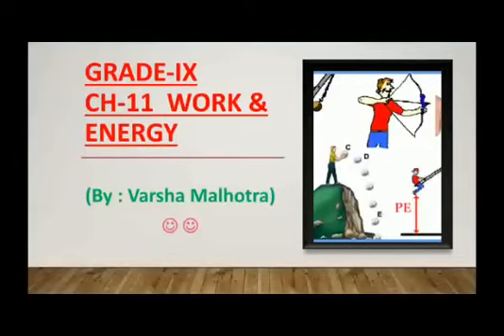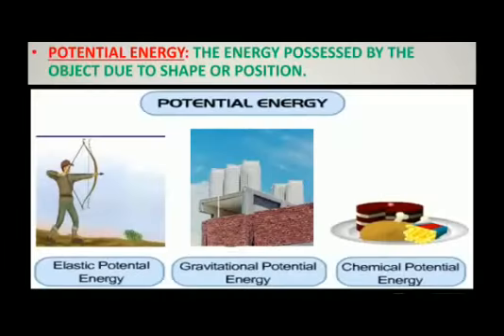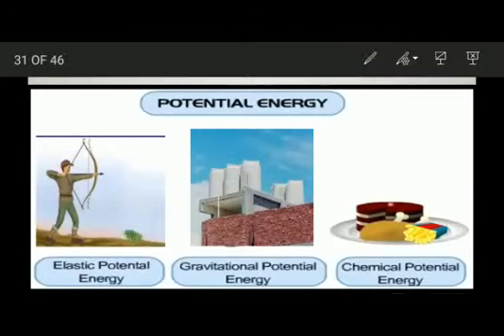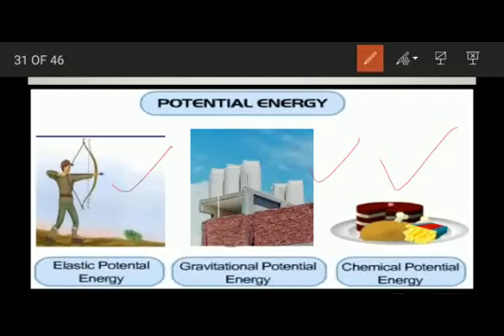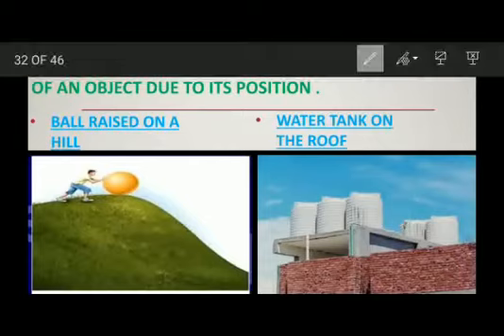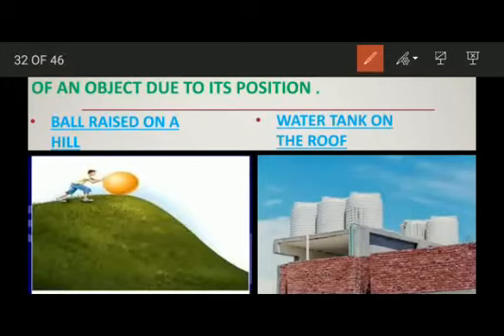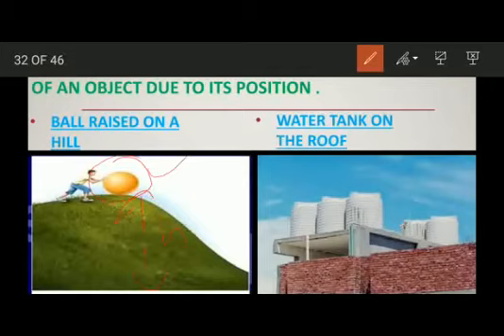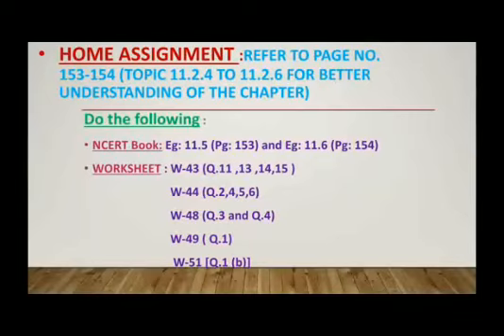Grade 9 Science Ch-11 Derivation of gravitational potential energy